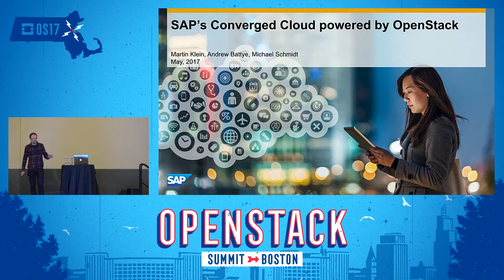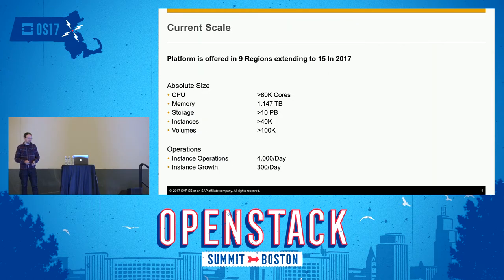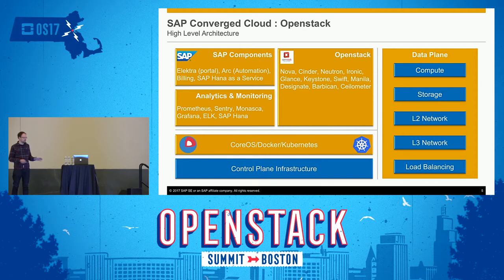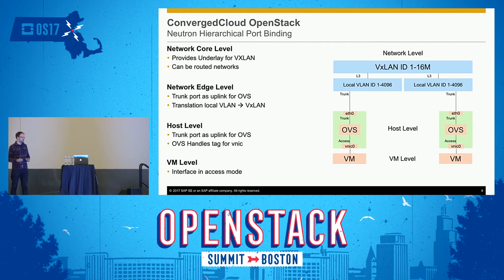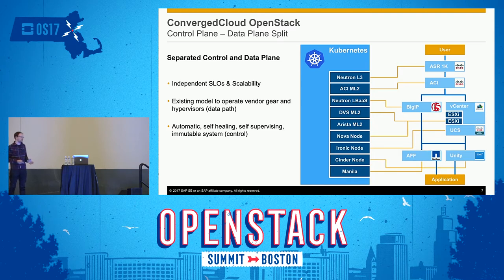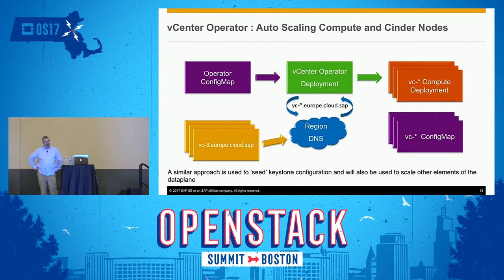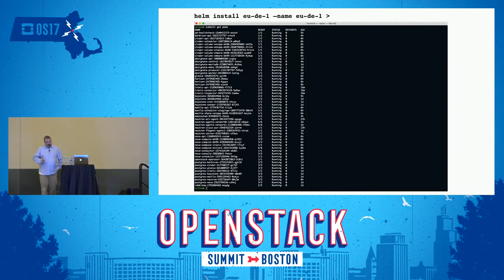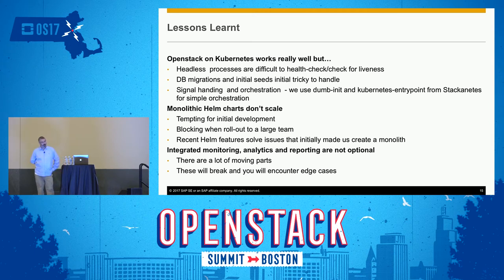SAP's Converged Cloud Powered by OpenStack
OpenStack in the Enterprise at global scale? Join us and take a look behind the curtains of Converged Cloud's infrastructure powering SAP's Cloud offerings. Converged Cloud offers a multitude of advanced services like LBaaS, DNSaaS, NFSaaS and Monasca Monitoring all implemented on industry standard enterprise ready backends. We will take you on a journey beginning with the user experience we offer to our customers, gradually descending further down towards the heart of the machine making st